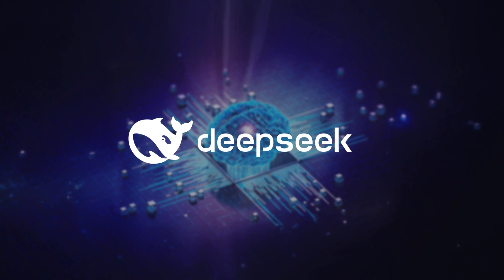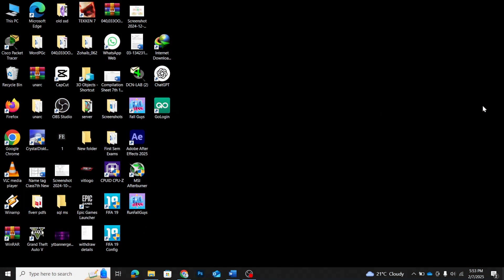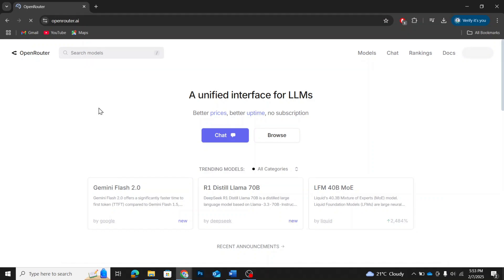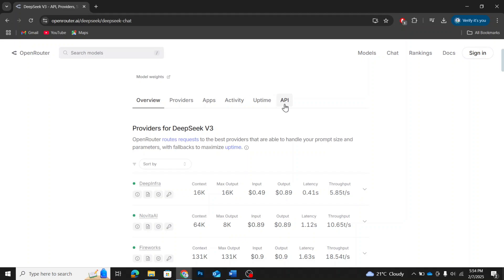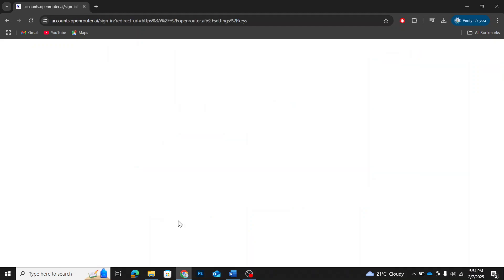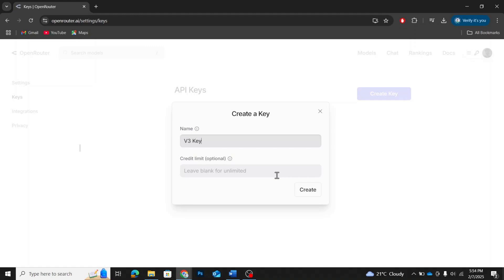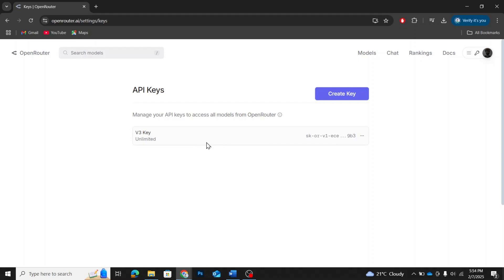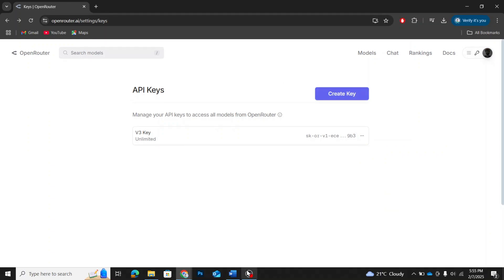How to Use DeepSeek V3 API for Free (EASY METHOD)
NordVPN.

Want to access the DeepSeek V3 API without paying? In this step-by-step tutorial, I'll show you an easy method to use the DeepSeek V3 API for free. Learn how to set up the API, make requests, and integrate it into your projects without hassle. Watch now to start using DeepSeek’s powerful AI features at no cost!